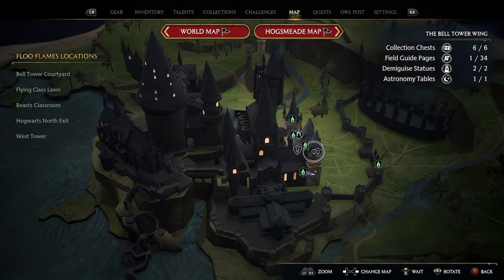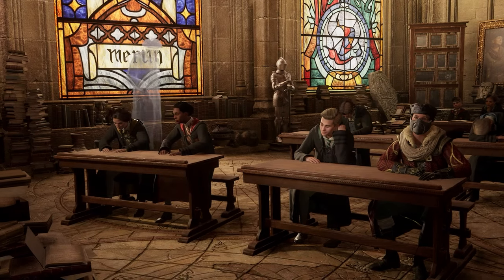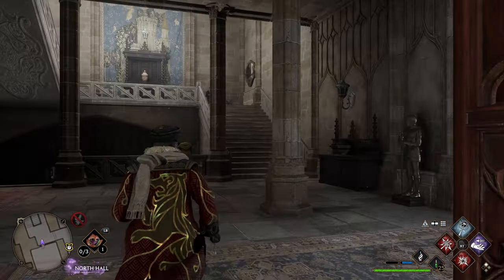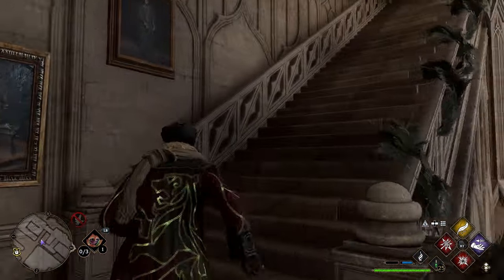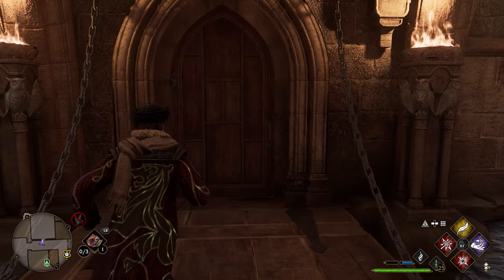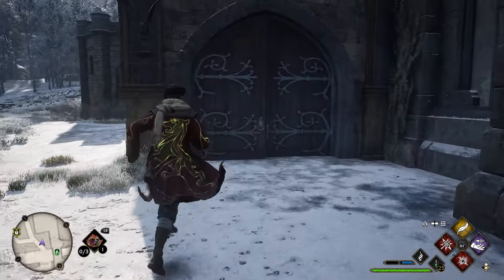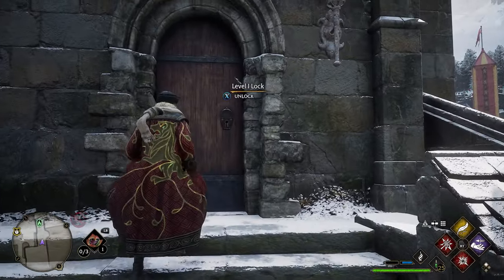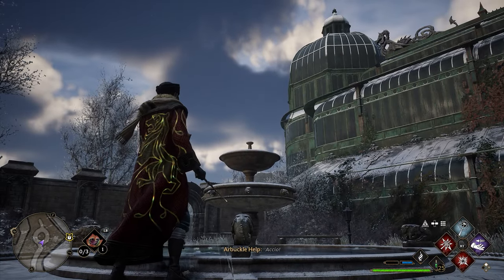All 34 Field Guide Page Locations in The Bell Tower Wing in Hogwarts Legacy! (STEP-BY-STEP)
All 23 Field Guide Page Locations in The Bell Tower Wing in Hogwarts Legacy! (STEP-BY-STEP)